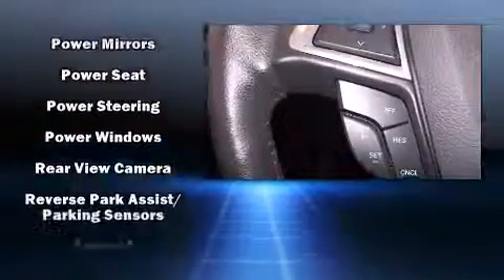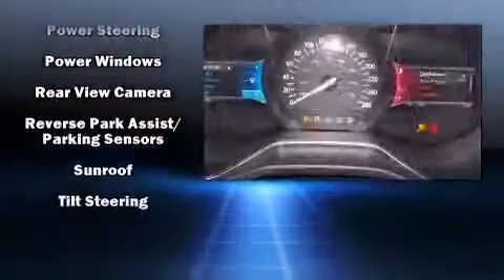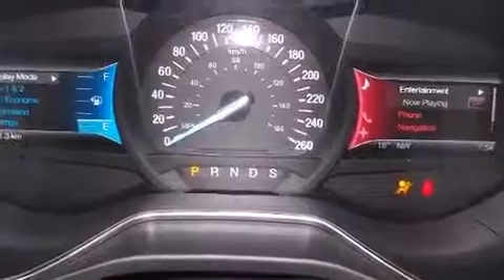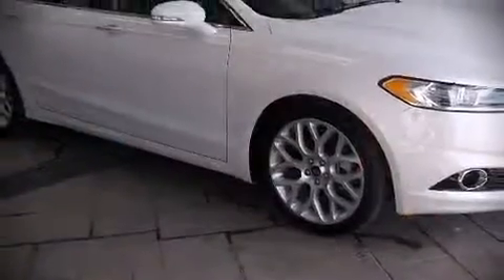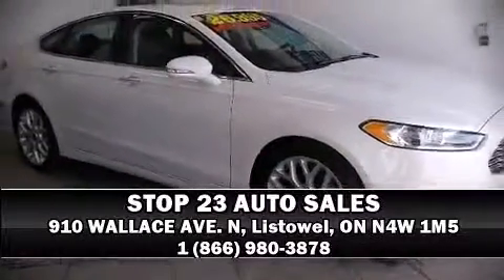2013 Ford Fusion TITANIUM AWD LEATHER SUNROOF NAV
910 WALLACE AVE. N

The 2013 Ford Fusion. Under the hood you'll find a 4 cylinder engine with more than 200 horsepower, and for added security, dynamic Stability Control supplements the drivetrain. A wealth of standard features means that you no longer have to sacrifice. Like all wheel drive, leather upholstery, adjustable headrests in all seating positions, an automatic dimming rear-view mirror, automatic dimming door mirrors, tilt and telescoping steering wheel, power windows, and power front seats. Premium sound drives 12 speakers, providing you and your passengers a sensational audio experience. Ford ensures the safety and security of its passengers with equipment such as: dual front impact airbags, front SIDE impact airbags, traction control, brake assist, a security system, and 4 wheel disc brakes with ABS. This car was designed with safety in mind, allowing you to drive with even greater assurance. Our knowledgeable sales staff is available to answer any questions that you might have. They'll work with you to find the right vehicle at a price you can afford. Come on in and take a test drive!